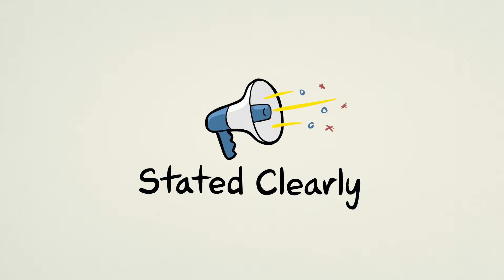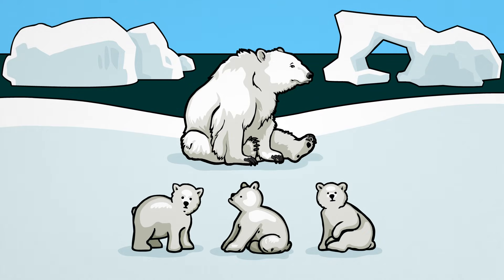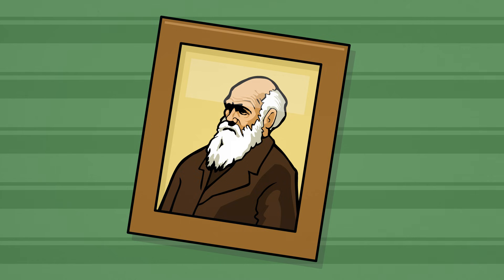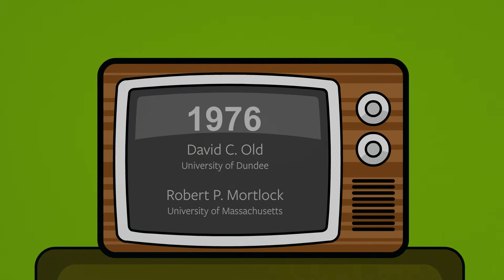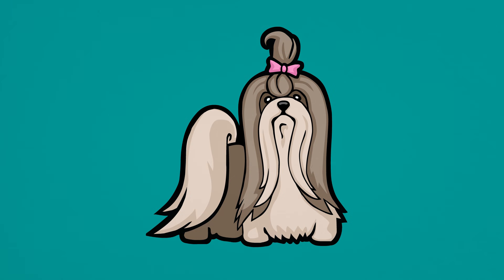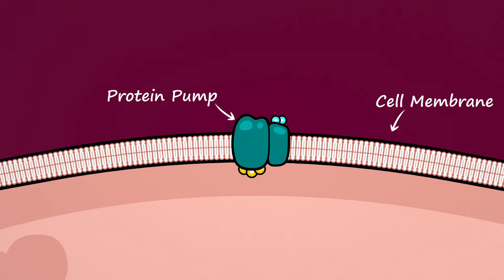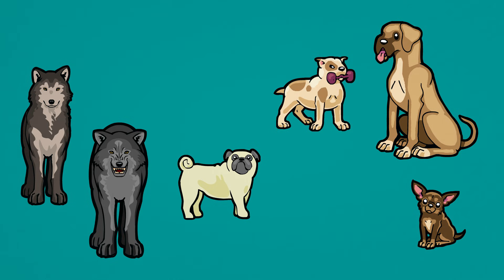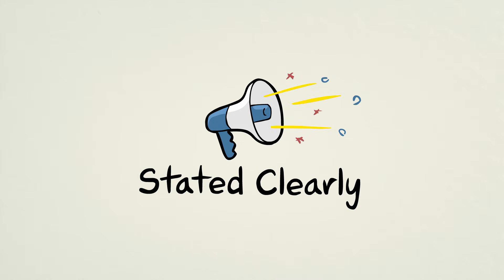Part 1: How Does New Genetic Information Evolve? Point Mutations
This film is the first of a two part series on the evolution of new genetic information. Here we focus on Point Mutations - the simplest natural mechanisms known to increase the genetic information of a population.

Our second film of the series will focus on duplication events - natural mutations that increase the total amount of genetic information of an individual.

This film was produced under the guidance of molecular biologist Dr. Nicholas Casewell.

Point mutations are small, natural edits in the DNA code of an individual. These edits can be passed from parent to child. Because they are mere edits, point mutations usually do not increase the total amount of information in an individual. As new information is gained, old information is lost. Point mutations do, however, increase the total amount of information within a population.

In this film you will see several examples of beneficial point mutations which have enhanced a creatures abilities or even given rise to entirely new abilities. The first two examples were directly observed in bacteria by scientists in the lab. The third is a case found in domestic dogs, the last example was discovered in several species of wild animal.

Details about mutation examples in this film, along with links to the journals cited can be found at